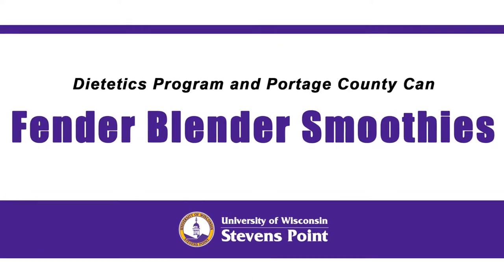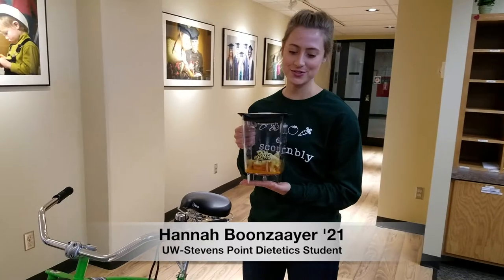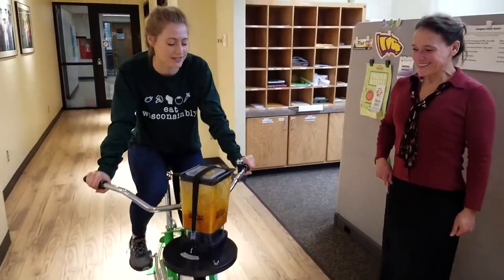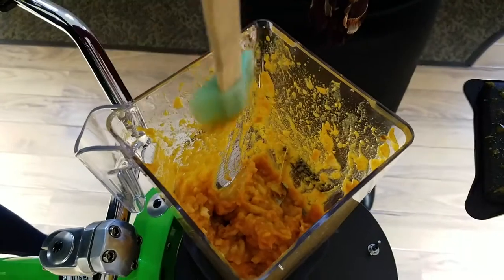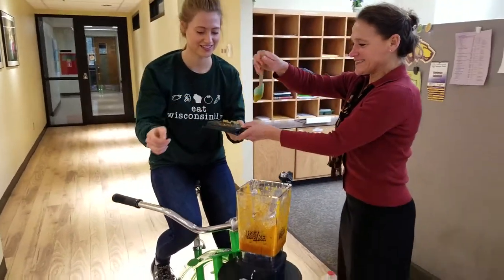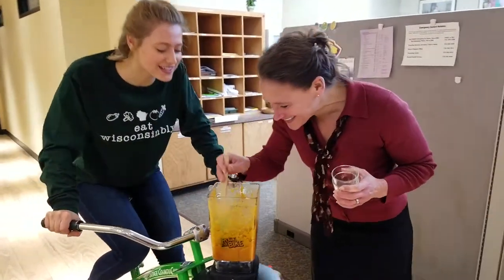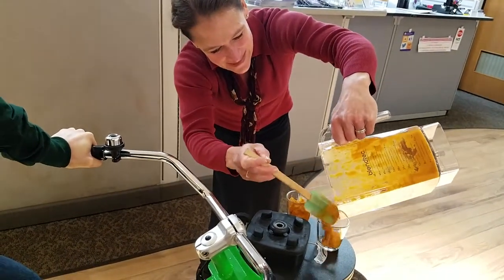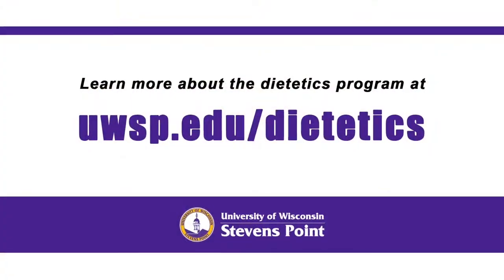UW-Stevens Point Fender Blender Smoothie with Portage County Can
University of Wisconsin-Stevens Point Professor of Nutrition Annie Wetter and dietetics student Hannah Boonzaayer '21 make a pumpkin cauliflower smoothie with the new Portage County Can Fender Blender, featuring Central Rivers Farmshed Frozen Assets.

Thanks to Delta Dental of Wisconsin and Walmart of Plover for generously supporting the new Bike Blender!